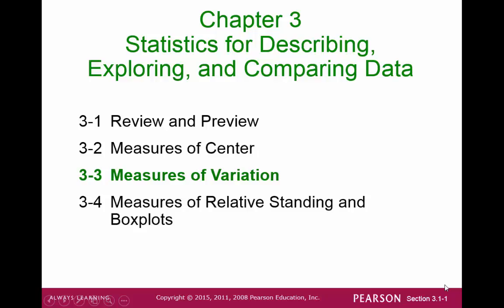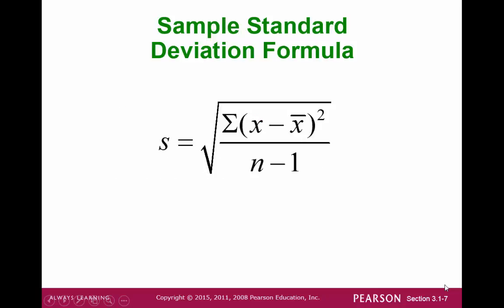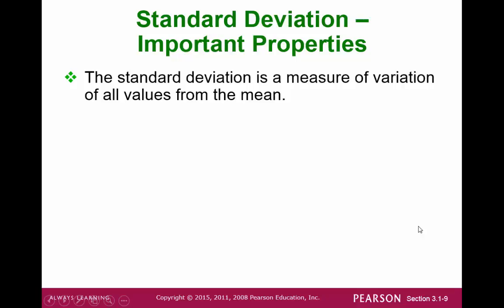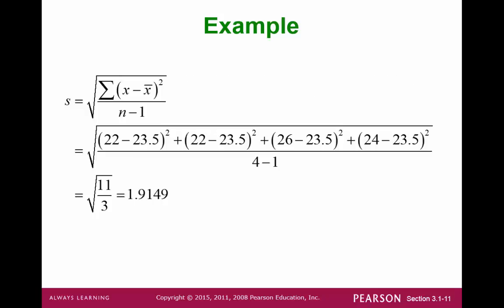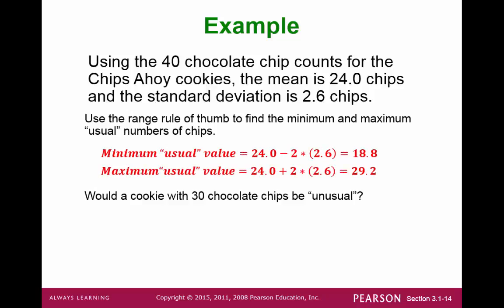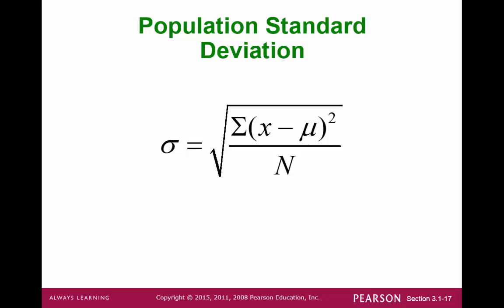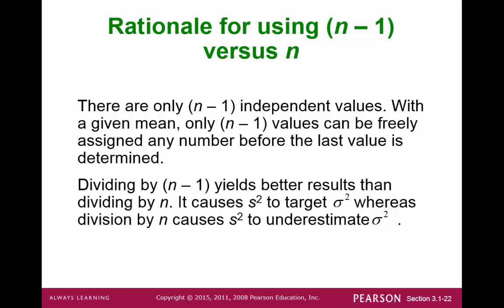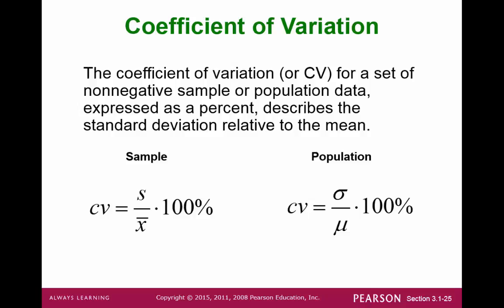m200-Triola-Sect03-3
Table of Contents:

00:00 - Chapter 3 Statistics for Describing, Exploring, and Comparing Data
00:04 - Key Concept
00:25 - Slide 3
00:28 - Definition
00:45 - Round-Off Rule for Measures of Variation
01:11 - Definition
01:27 - Sample Standard  Deviation Formula
02:19 - Sample Standard Deviation (Shortcut Formula)
02:50 - Slide 9
04:02 - Slide 10
04:12 - Slide 11
04:39 - Slide 12
04:53 - Slide 13
05:24 - Slide 14
06:08 - Slide 15
06:30 - Slide 16
07:00 - Population Standard  Deviation
07:37 - Variance
07:53 - Variance - Notation
08:01 - Unbiased Estimator
08:17 - Slide 21
08:23 - Slide 22
09:03 - Slide 23
09:39 - Slide 24
09:45 - Slide 25